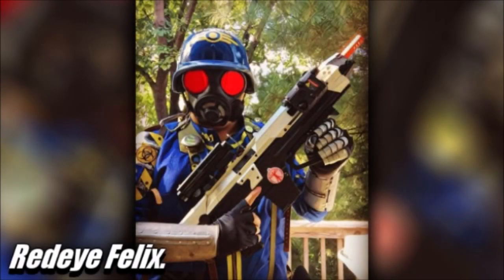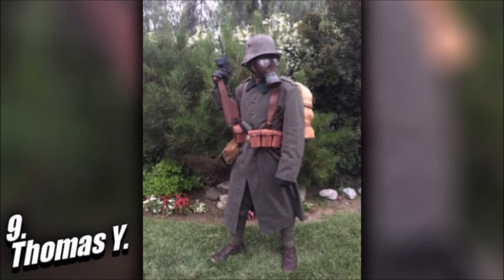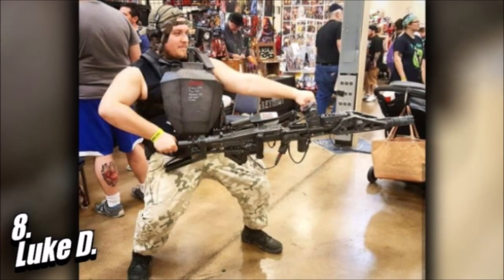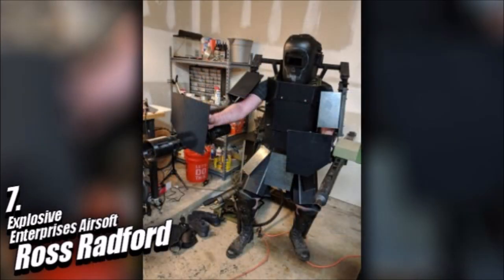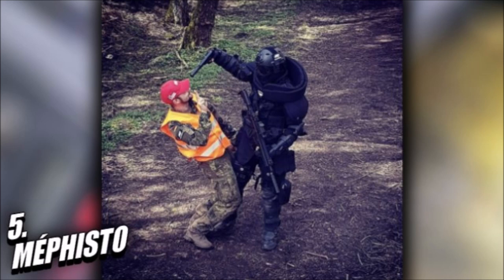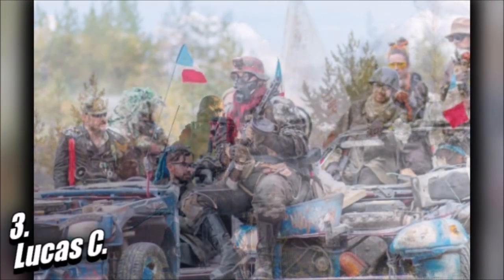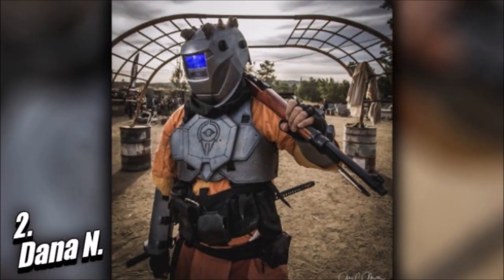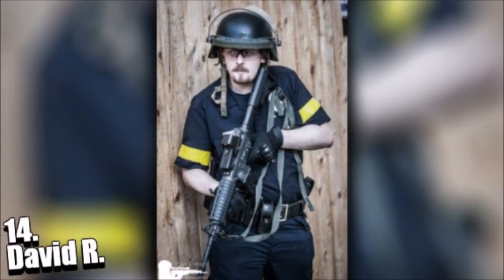Top 20 Unique Airsoft Loadouts (Part 2) Ghostbusters, Airsoft Exoskeleton and More!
Top 20 Unique Airsoft Loadouts (Part 2) Ghostbusters, An Airsoft Exoskeleton and More!

Enjoyed this video? Then why not help the channel grow? Just show your appreciation with a slight spank of the like button and throw down a comment about what you enjoyed about this video.